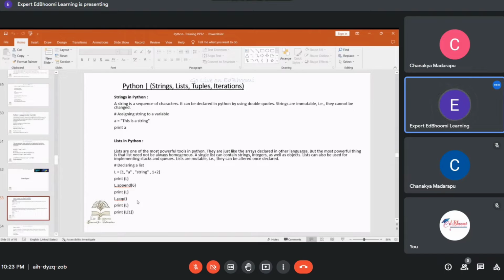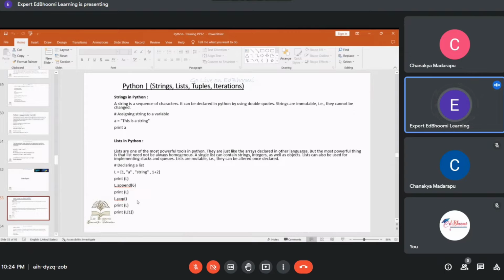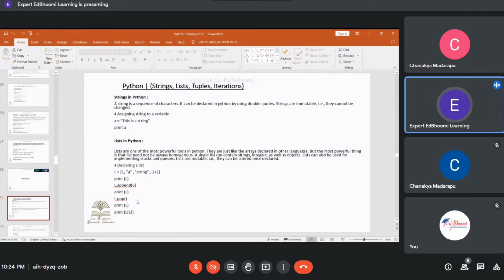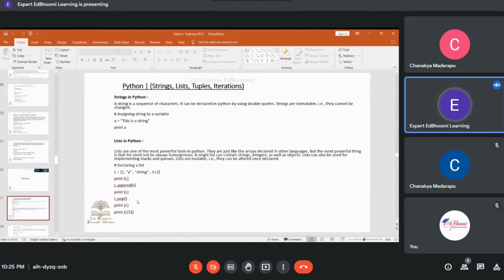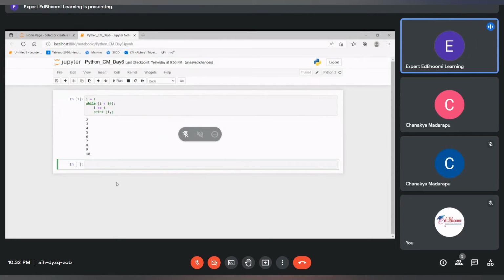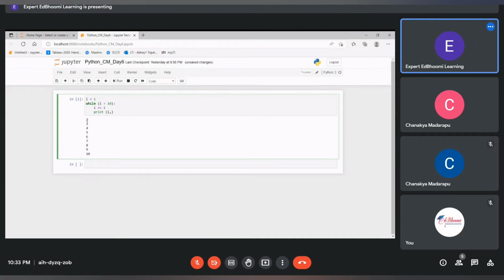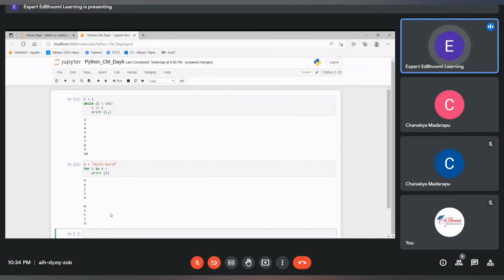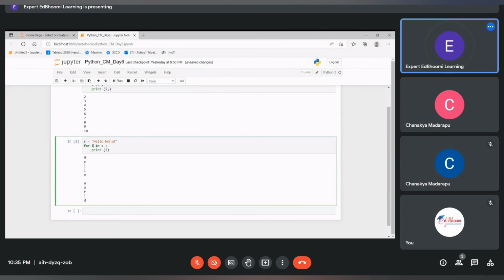Python Session (#2) - A Demonstration of How to Do the programming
Part:2 In this Python Session, we'll be providing a demonstration of how to do the programming using the Python language. If you're new to programming, or if you're looking to learn more about Python, this course demo is for you!